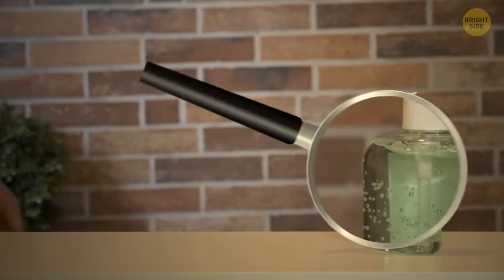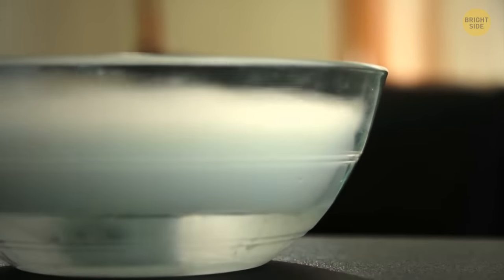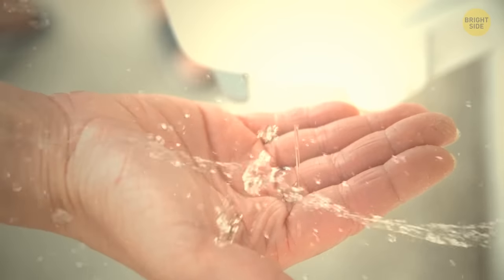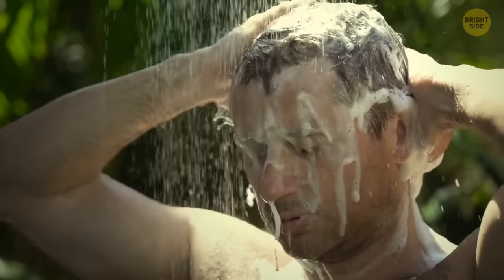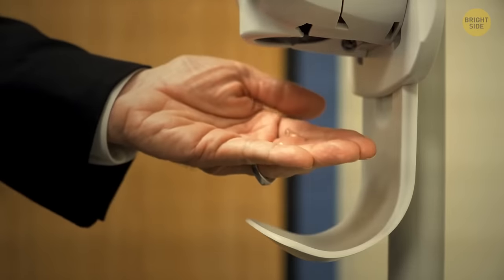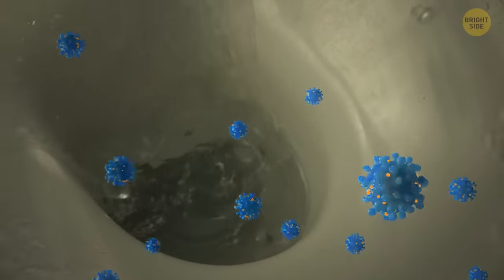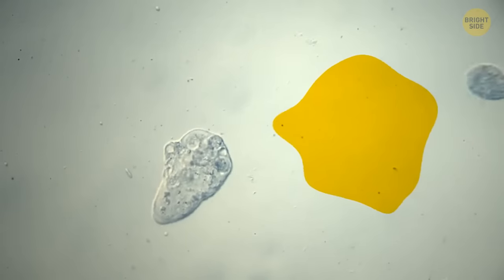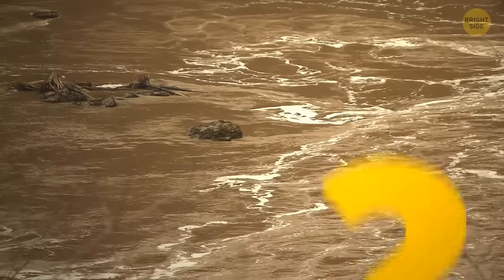What If You Showered in Hand Sanitizer Everyday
How do hand sanitizers work? Let’s see what sanitizer normally contains. The first and most important ingredient is alcohol to help tear off that fatty coating any bacteria have. When a germ gets in contact with alcohol, its coat bursts off and it can no longer cause you any harm since it’s not active anymore. To make the sanitizer truly effective, the alcohol should be at least 60%, then it’ll finish off almost all the germs around you.

But if water were not available, could hand sanitizers be a good alternative? How about looking to the hypothetical future of the planet Earth? So, the world’s not that different – most things that were so common in the 21st century still exist in the 22nd. Turns out there’s only one major change, and it’s water supply. It all started with field irrigation using energy drinks, and even though it wasn’t a success, they had another idea. Now they want to replace all the water in the supply system with hand sanitizer...

TIMESTAMPS:
What sanitizer contains 0:38
Can we wash fruit with hand sanitizer? 3:06
Sanitizer shower 3:45
Why being dirty isn’t bad at all 6:00
Flushing toilets 6:57
The pH level of your skin 7:54